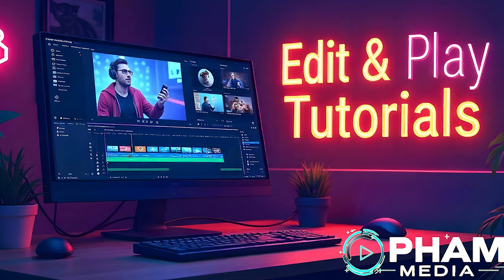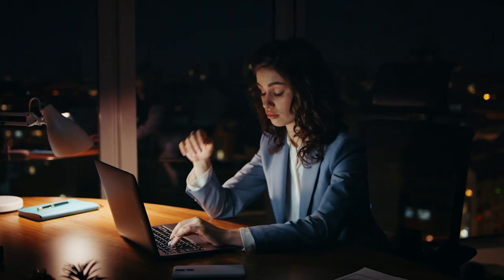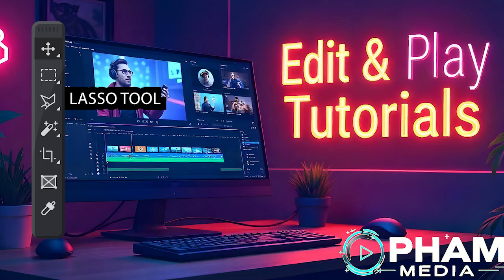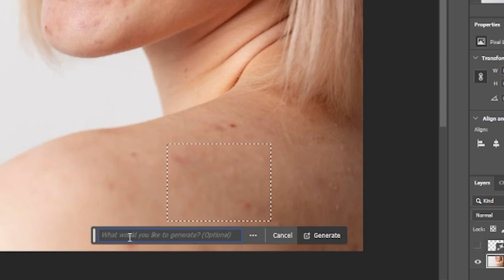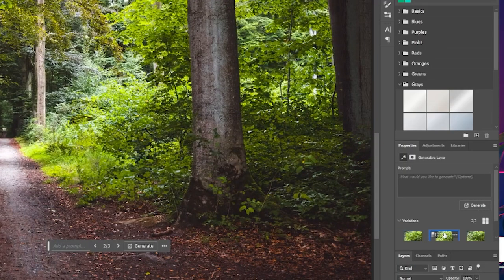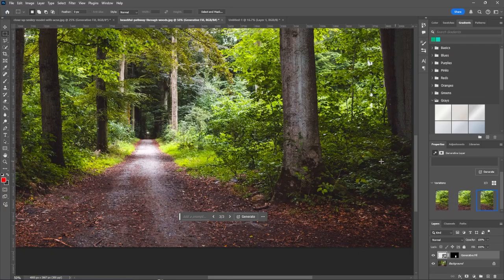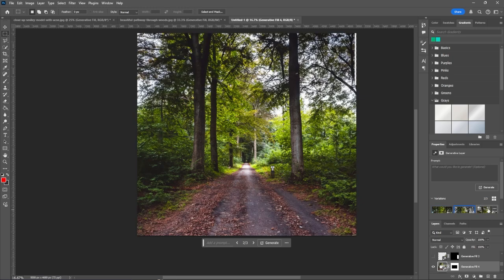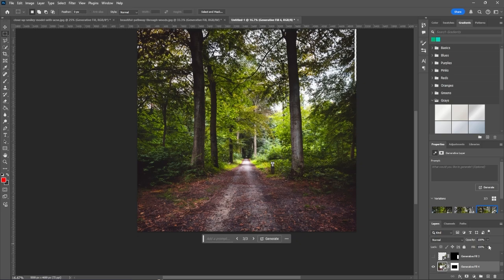How to use AI smart in Photoshop - Generative fill - Adobe Photoshop tutorial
It doesn't cost anything for you, but supports me a lot and helps me get my videos out to you guys💕✨😎🌌

Hello everyone!
You guys need to check this out! We can save so much time editing now using AI in Photoshop! This new feature is called Generative Fill which uses AI to edit our image! You can do all from removing certain objects by marking them or use AI to add background in white spaces or spaces you choose and much more!

It helps me get my videos out to you guys, and the best part is that it's free for you: